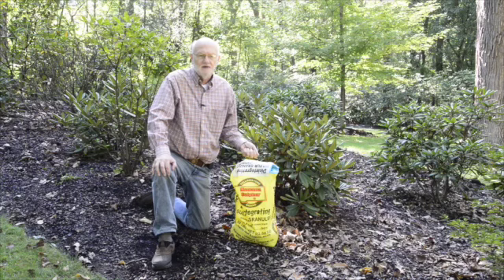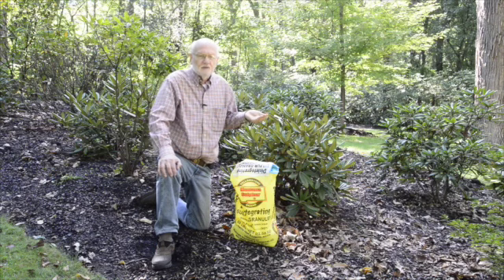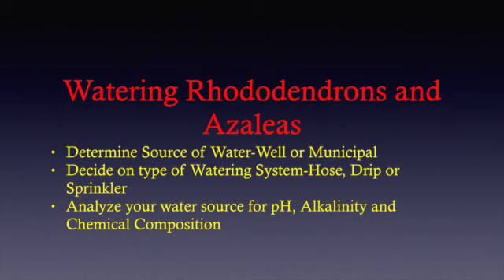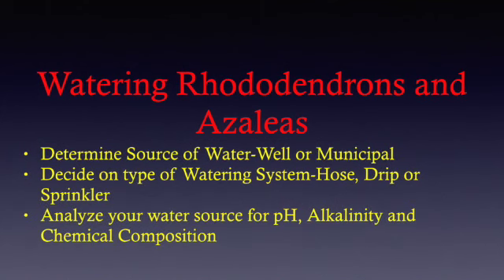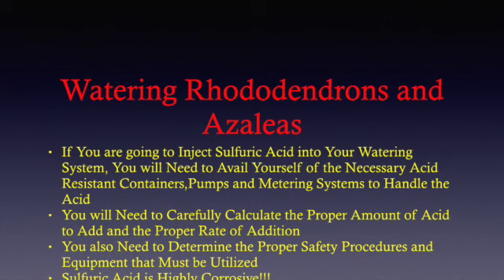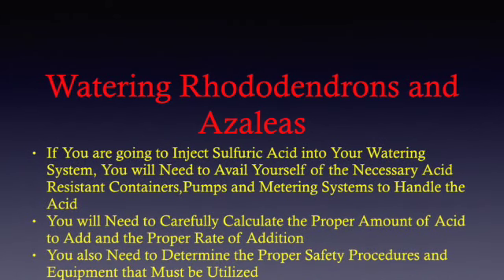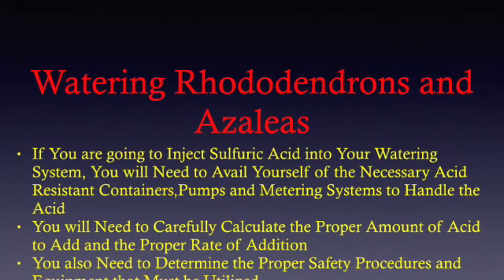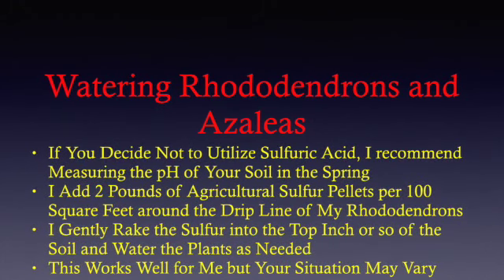Watering Rhododendrons and Azaleas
This video is about Watering Rhododendrons and Azaleas